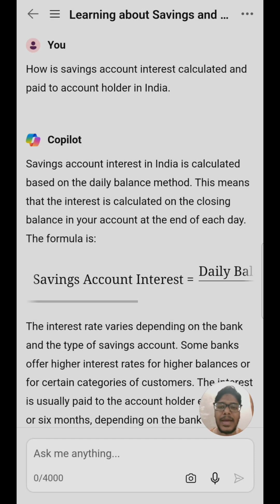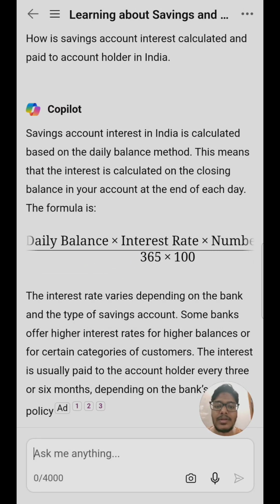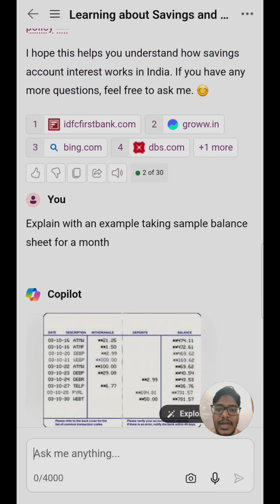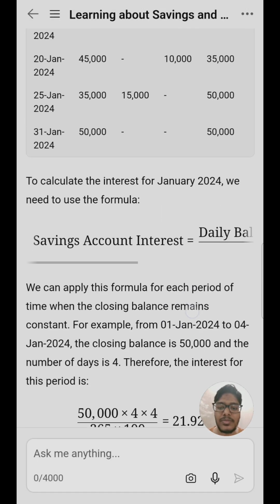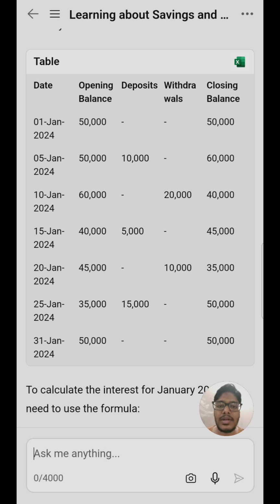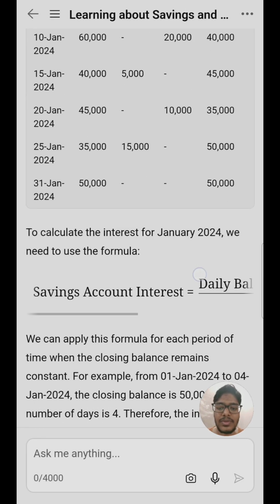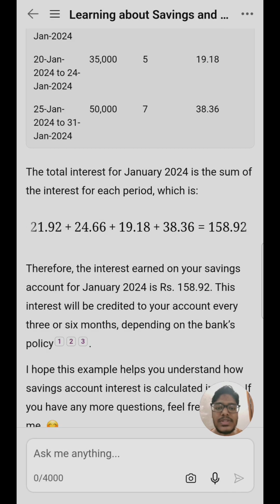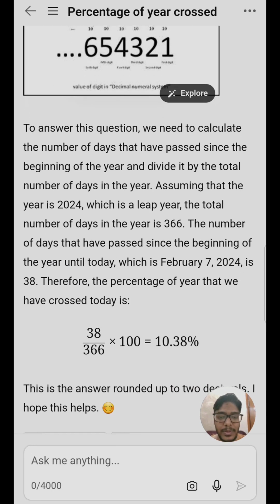How is savings bank account interest calculated - ChatGPT explains Part 3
Do you want to know how much interest you can earn on your savings account in India? Do you want to learn how banks calculate interest on your daily balance using a simple formula? Do you want to see an example of a sample balance sheet for a month and how the interest is computed for each period?

If yes, then this video is for you. In this video, I, ChatGPT, will explain how savings bank account interest is calculated in India in a clear and easy way.

By watching this video, you will be able to understand how interest works on savings accounts and how it can help you grow your money.